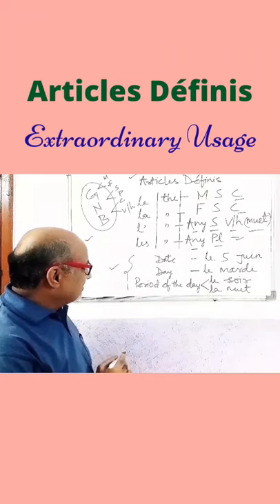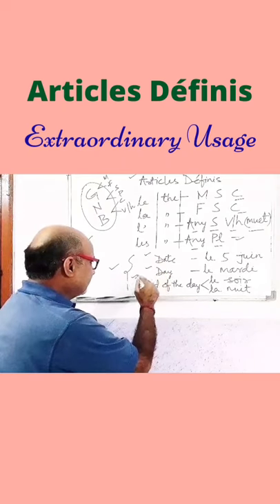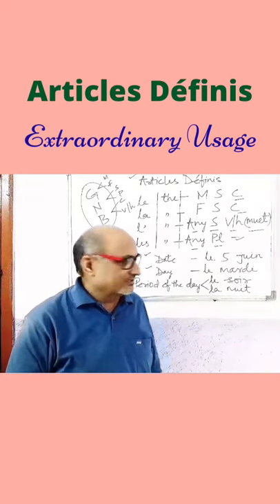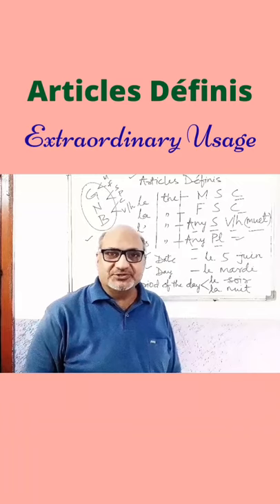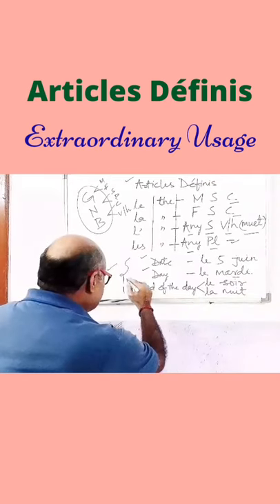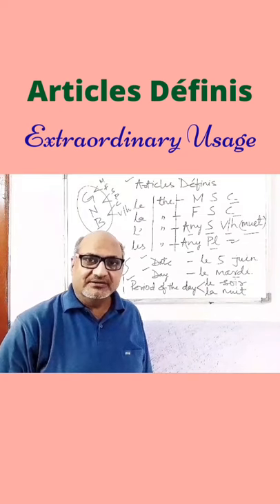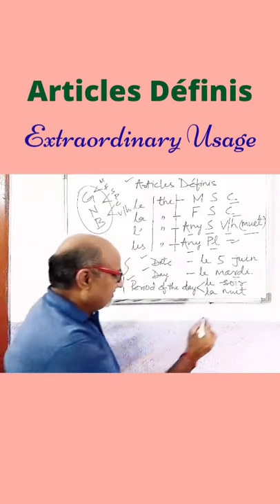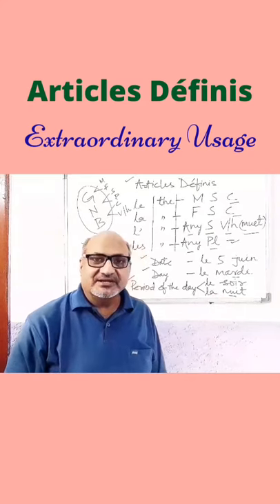French Grammar | Articles Déflnis_Extraordinary Usage | V Learn Language_R S Tiwari Sir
French Grammar | Articles Définis_Extraordinary Usage | V Learn Language_R S Tiwari Sir

Hello friends, I'm R S Tiwari here, a Professional Tutor.

About the video:

In this video I've explained the concept of the extraordinary usage of the Articles Définis in French. I've illustrated the concepts through the suitable examples in order to make the students/learners understand well, grasp it properly and utilise the same in the real life situations, i.e., in the spoken as well as written areas.

What's the extraordinary usage of Articles Définis in French?
How or when do the Articles Définis replace the prepositions on/in in French?

I've tried to respond to the above queries in the best possible way in order to make the students/learners understand well & find it the easiest way to approach the language.

Hope you all find it useful & appreciate my efforts.🙂

Regards
R S Tiwari